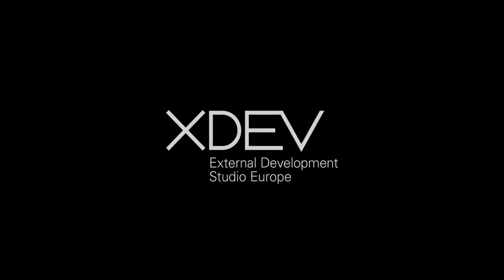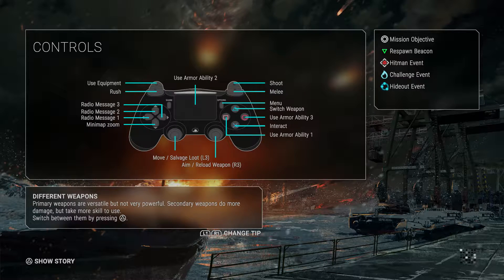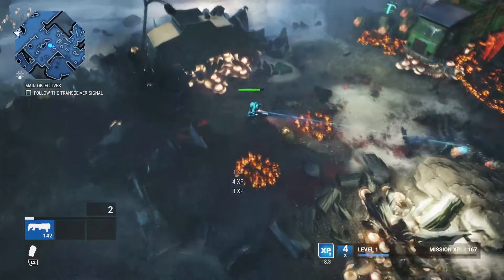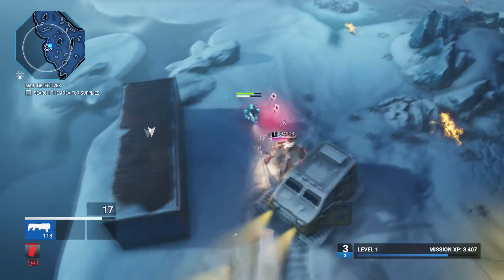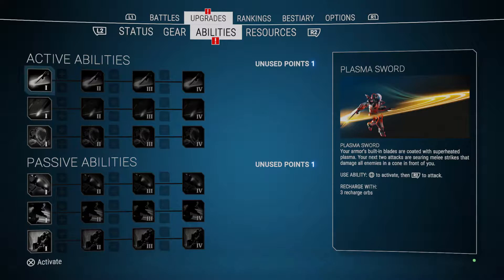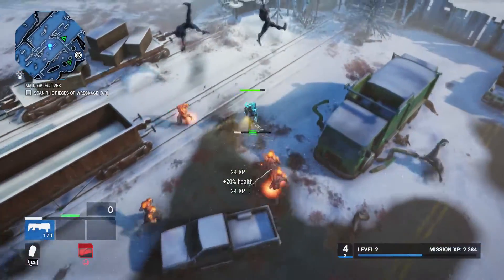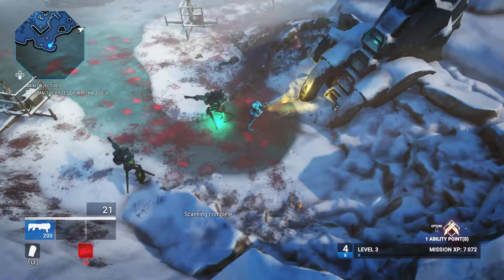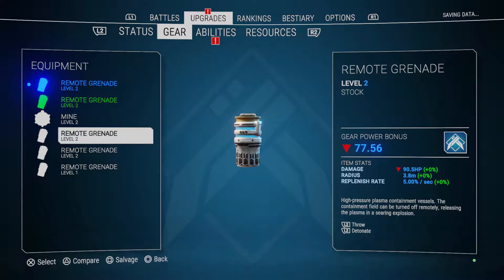Alienation episode 1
I just found one of my favorite games of all time apperantly!
This game is so fucking awesome and i love it!!
If you guys have a ps4 and like 15$ you should get this and join me! :D